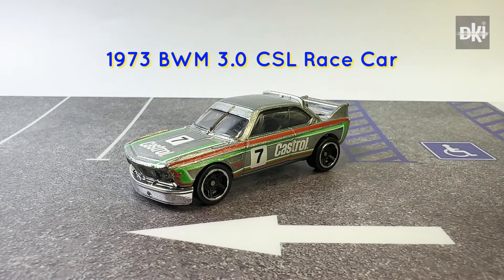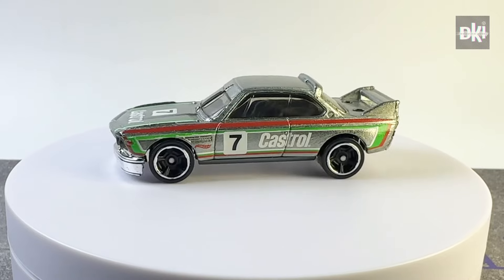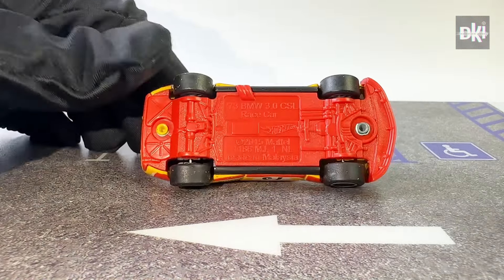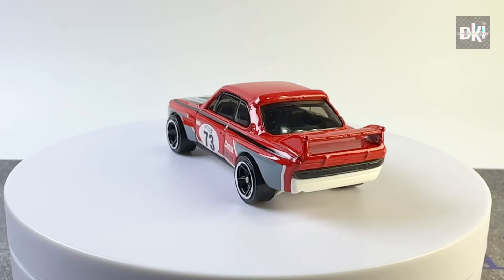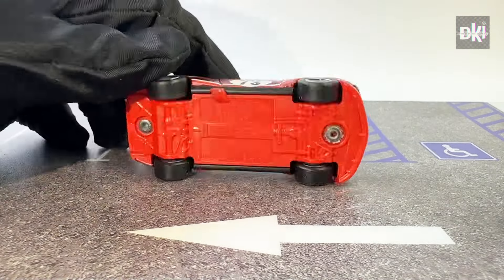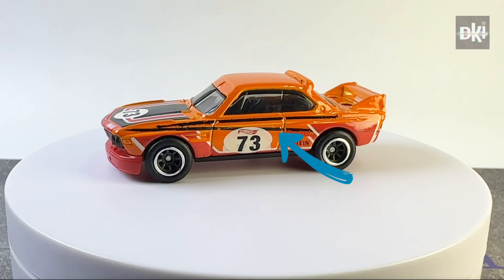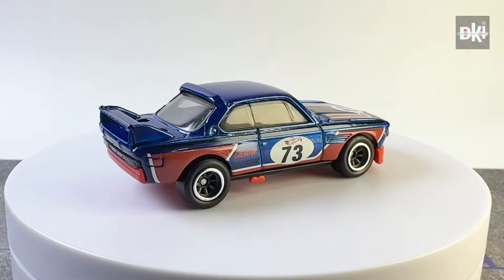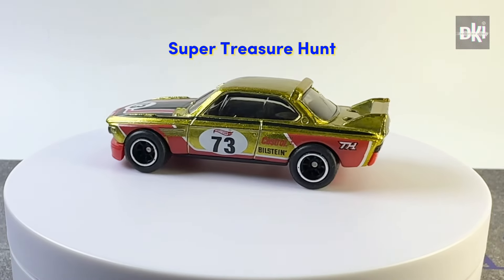Diecast Kid Inside: Hotwheels ‘73 BMW 3.0 CSL Race Car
Hello guys! Here’s my Hotwheels ‘73 BMW Race Car models with the Super Treasure Hunt!